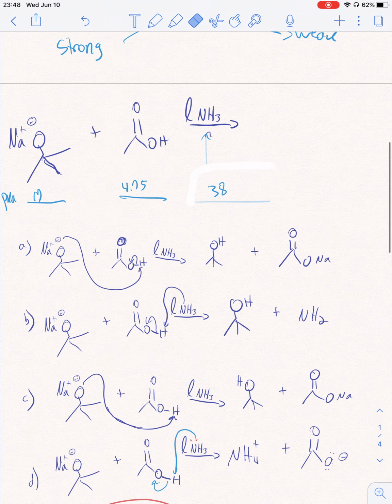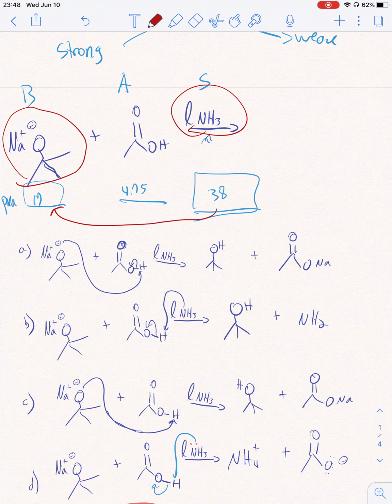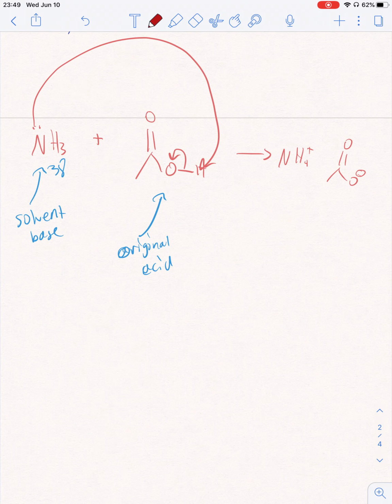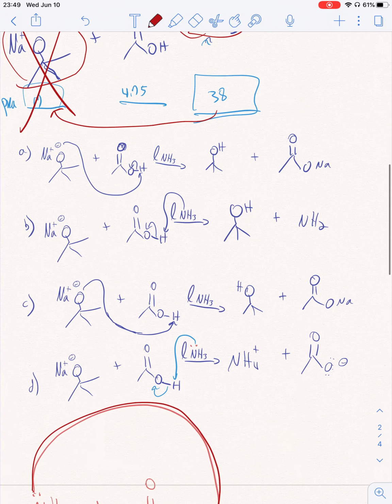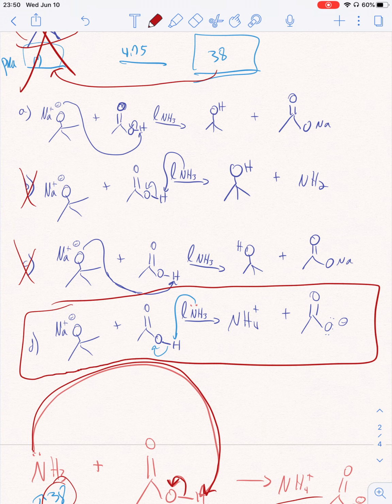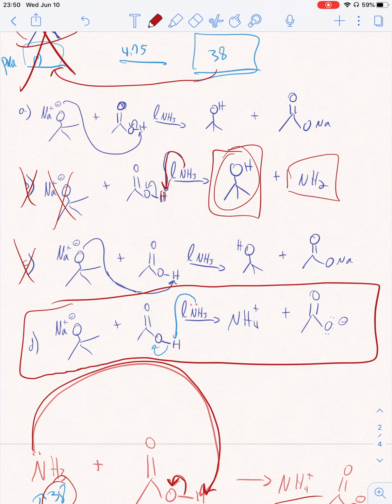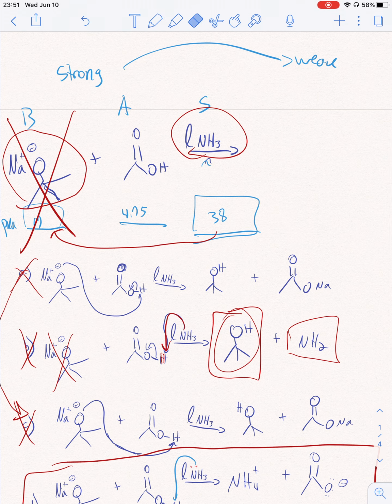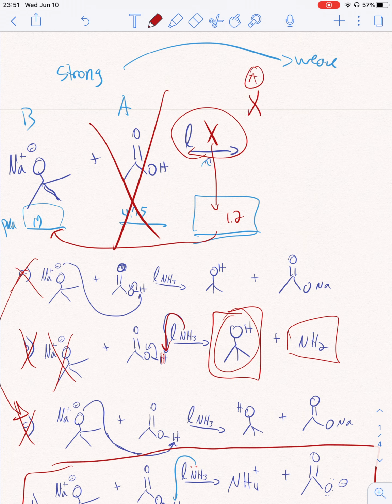Solvent effect (the audio is trash I apologize)